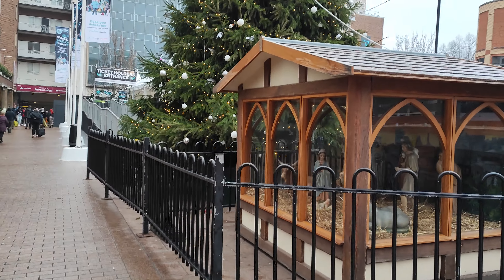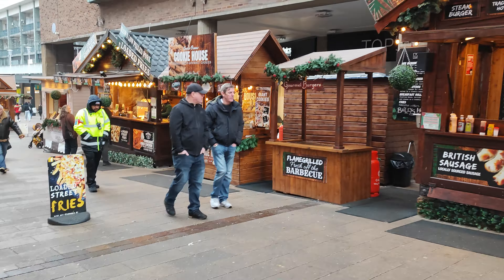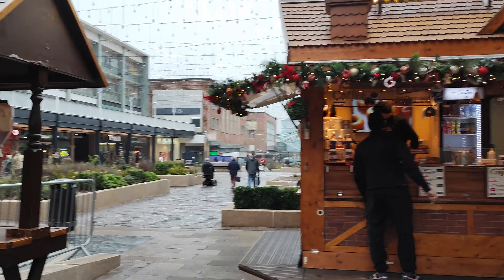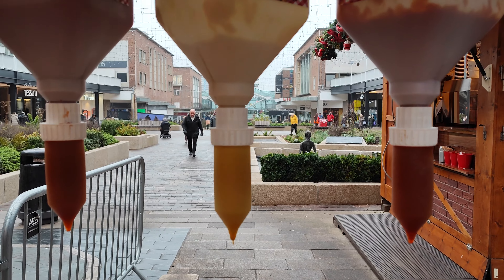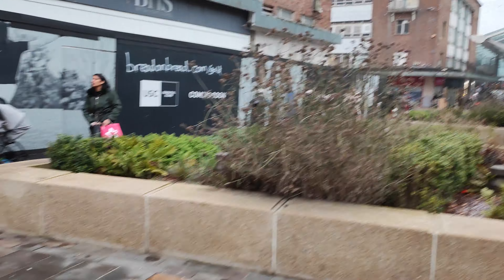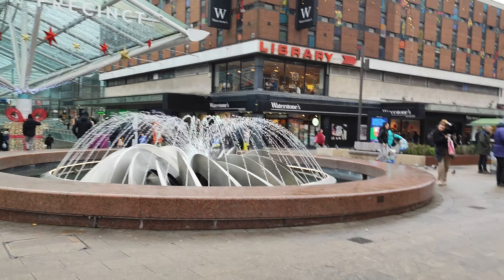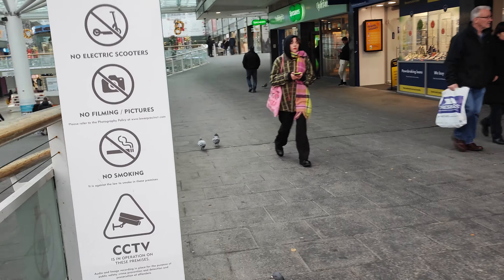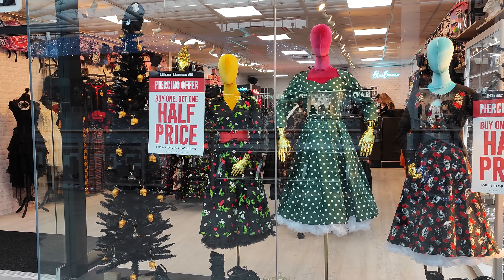2022.12.12 *2 Lovely 6.9km wander round Coventry, UK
Dave enjoyed a lovely 6.9km wander round Coventry, UKve enjoyed a lovely 6.9km wander round Coventry, UK